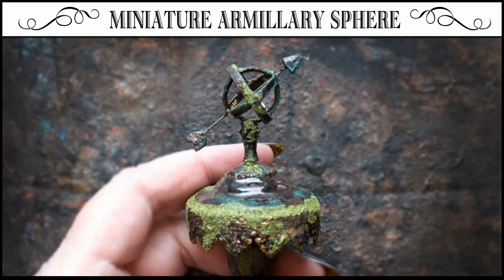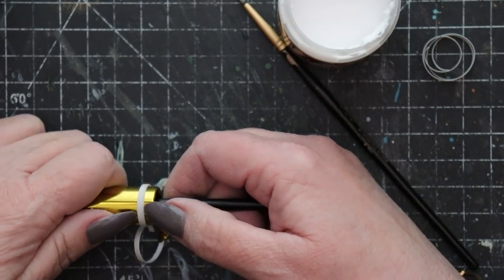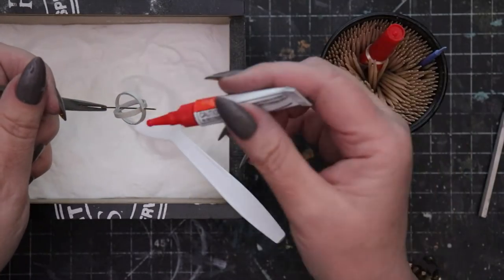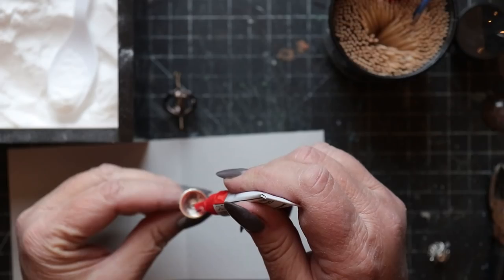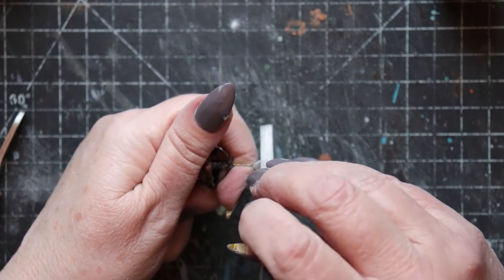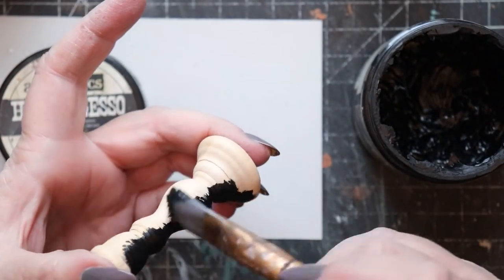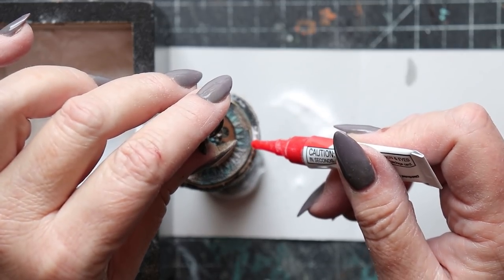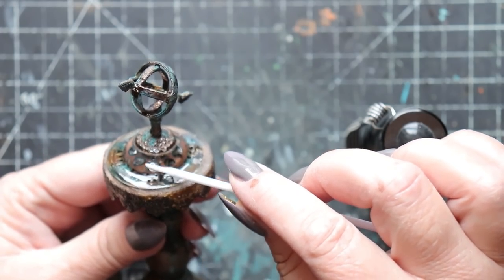⚜How to Build a Miniature Armillary Sphere from Paper!⚜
How to Make a Miniature Armillary Sphere - 1:12 Scale Model

Yes, I couldn't resist - The Secret Garden HAD to have one!

The best part? It's made from PAPER! Yay!

Paper is one of the most versatile materials when it comes to creating bespoke miniature items - with just a few little tips n tricks, you can transform it into a permanent and sturdy item - able to mimic just about any kind of material!

Are you ready to make this tiny orrery? Then come on -  grab a cuppa - and let's make this little beauty!

Supplies!

Medium Weight Cardstock 1 - 8.5" x 11 sheet

Sharp Craft Blade + Metal Ruler + Cutting Mat

Graduated Cylinders to use as forms for the rings
(I got mine at Harbor Freight)

Super Thick Tacky Glue

Palette Knife

Needle Tool

Pin Vise

Eye Pin

Hemostats (optional, but super helful)

Super Glue + Baking Soda (Pauper's Bondo)

Compass Coins by Tim Holtz

Bead Cap

Cylindrical Spacer Bead

Glass Cabochon + metal gear

3" Wooden Candlestick

Midnight Copper Embossing Powder
(part of the Autumn Leaves Set by Lindy's Stamp Gang)

Thinned PVA Glue

Heat Tool

Cross-Lock Tweezers (oh-so-helpful!)

Wooden Toothpick (cocktail stick)

Round Spacer Bead

Emery Board or Needle Files

Sharp Scissors

3-in-1 Advanced Craft Glue

Heavy Black Gesso

Acrylic Craft Paints: Dark Green, Dark Teal Green, Turquoise, Dark Metallic Bronze, Black

Triple Thick Gloss Glaze

A fragment of Sea Sponge

Furniture Polish

Olfa Circle Cutter

Dresden Trim

A scrap of Medium Weight Chipboard

ReadiBoard Foam Core Board
(from The Dollar Tree)

UV Resin

UV Curing Light

Ground Cilantro Leaves